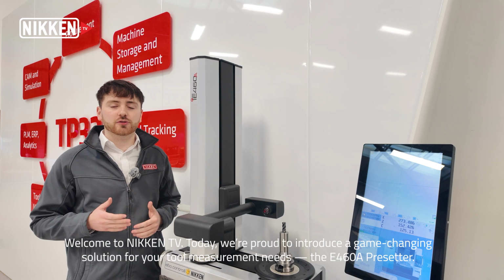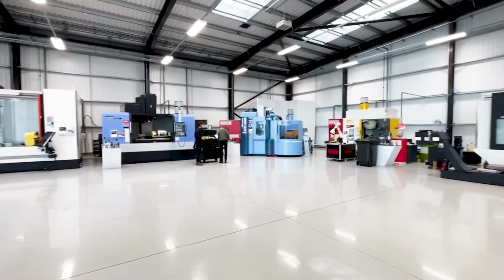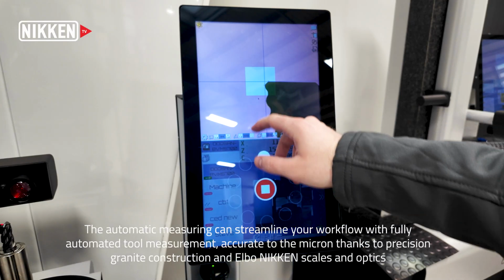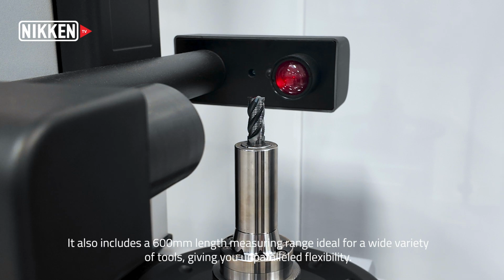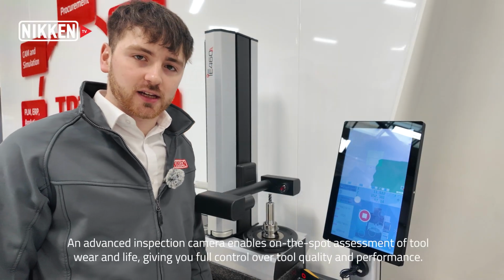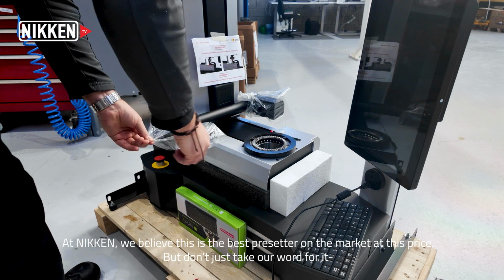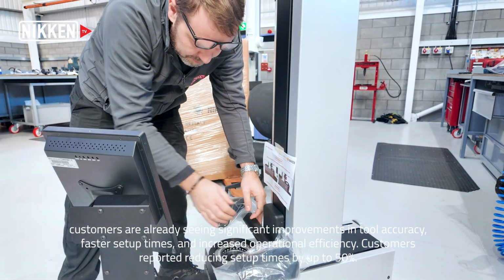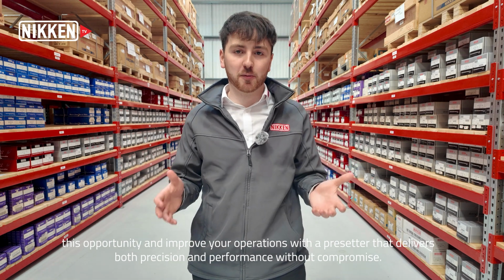NIKKEN TV Episode Five: NIKKEN's E460A Tool Presetter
Welcome to NIKKEN TV, where we talk all things NIKKEN.

On our fifth episode our colleague, Josh Jones, talks to viewers about our game-changing E460A tool presetting machine.

Be sure to view our full range of solutions at nikken-world.com, and if you want to stay up-to-date with the latest in machining innovations, like our video and subscribe to our channel.